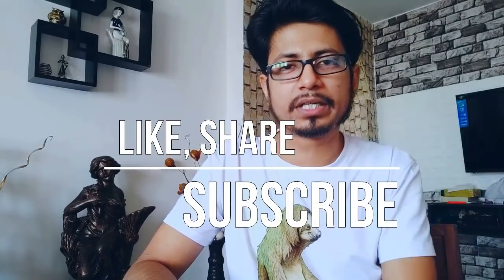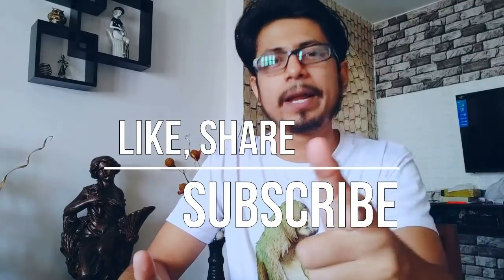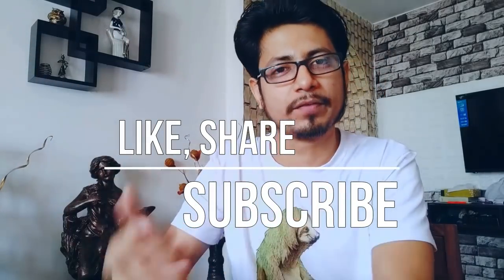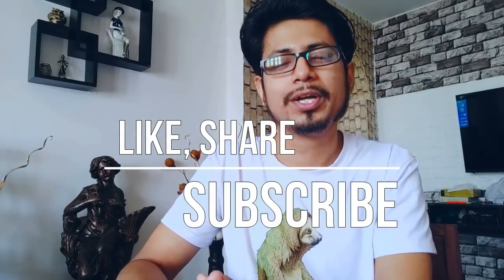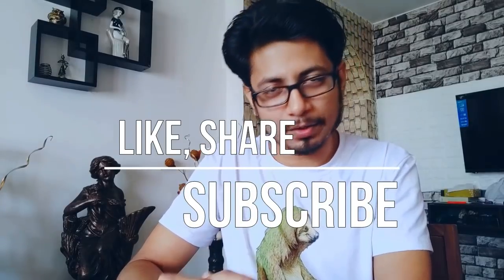Clinical research course in India | salary, scope and career after clinical research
Clinical research course in India - This lecture explains about the details of the clinical research course in India. If you want to get industrial job fast, go for the clinical research post graduate diploma course in India. So this video will answer following questions -
What is clinical research course in India?
What is clinical research course?
How clinical research is done?
Clinical research career in India
Clinical research job opportunities
Where to do clinical research course in India?
How much salary after clinical research?
How many years needed for clinical research course in India?